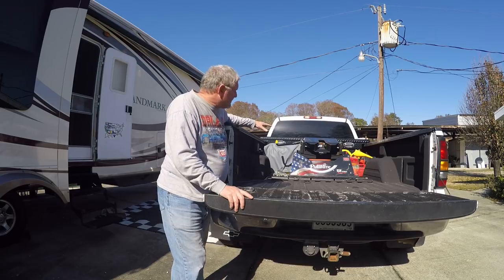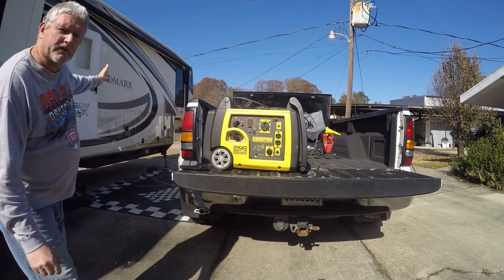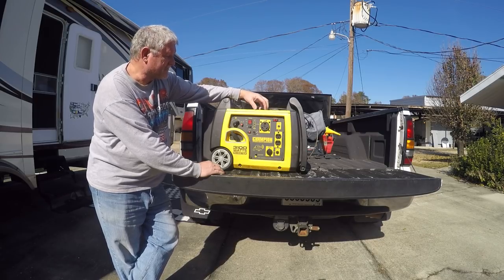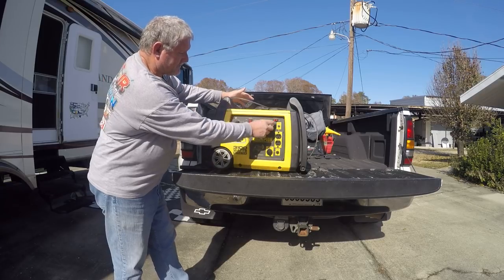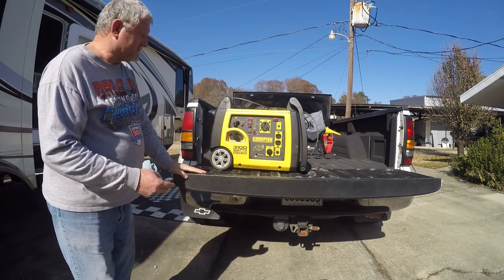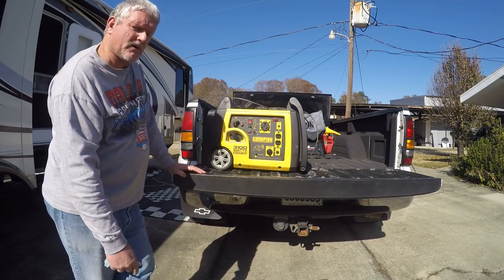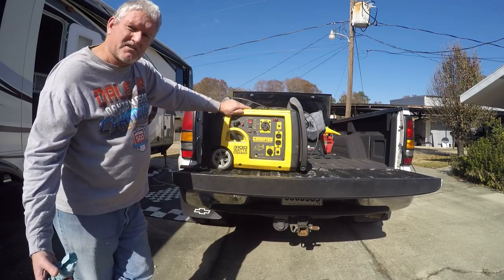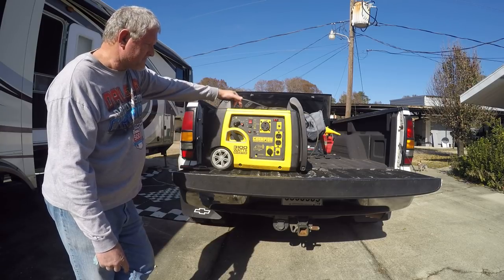RV Living.. Generator.. RV living Full time.. RTR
This is the generator that we have had for 3 years now and it is still doing it's job for us.  We have always depended on this generator and are so glad we bought it.  The remote start is fantastic.